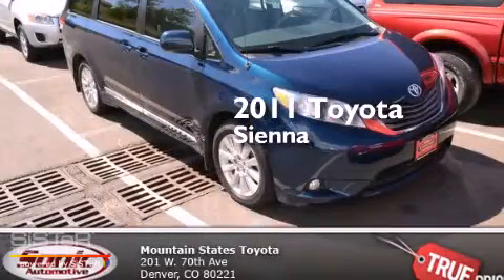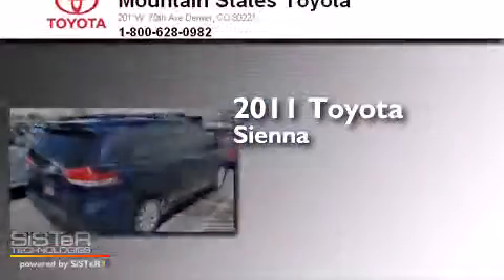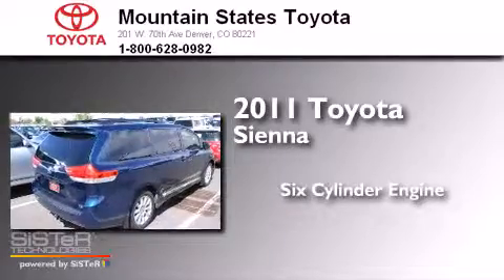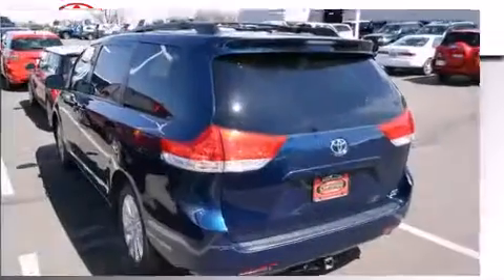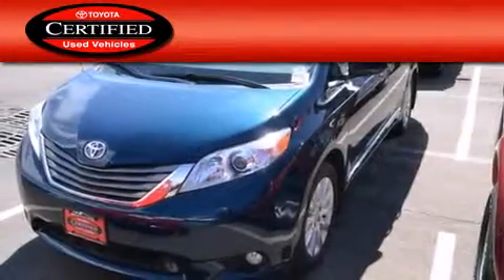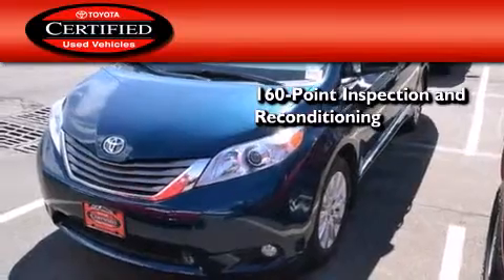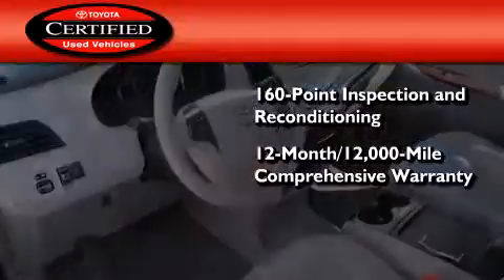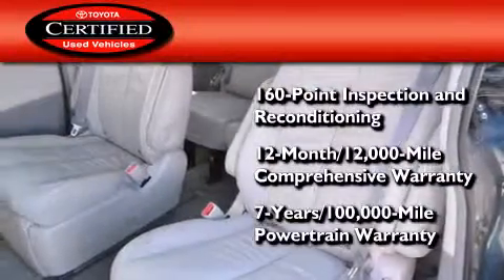Certified 2011 Toyota Sienna Denver CO 80221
We've been honored to serve the Denver CO area , we promise that your experience at our dealership will exceed your expectations ! Year : 2011 Make : Toyota Model : Sienna Engine : 3.5L V-6 cyl Trans . : 6-Speed Automatic Exterior : Blue Miles : 28,625 Interior : Gray Mountain States Toyota 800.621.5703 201 W. 70th Ave. Denver , CO 80221 Used 2011 Toyota Sienna Denver CO